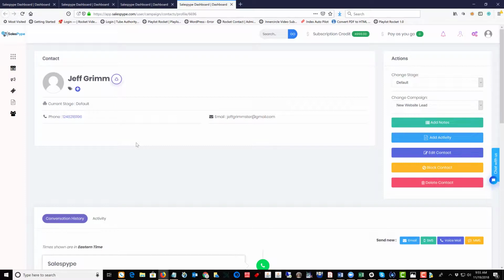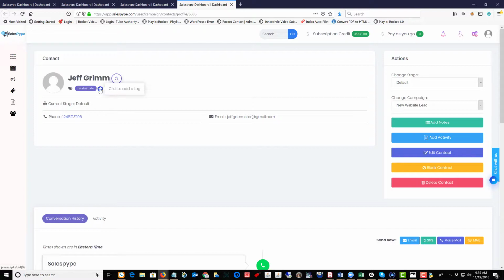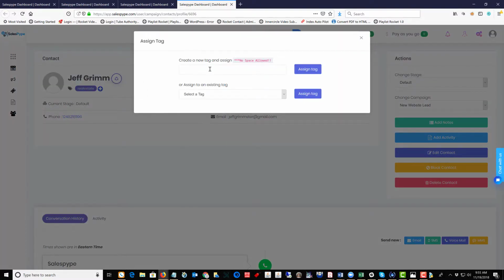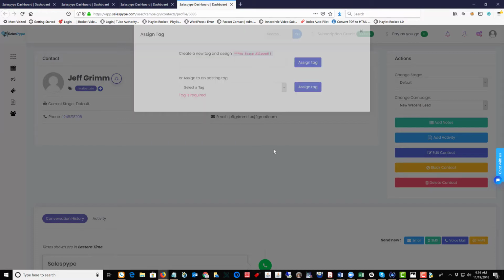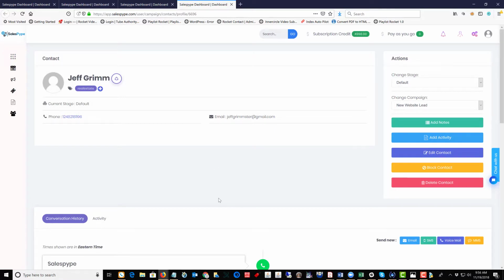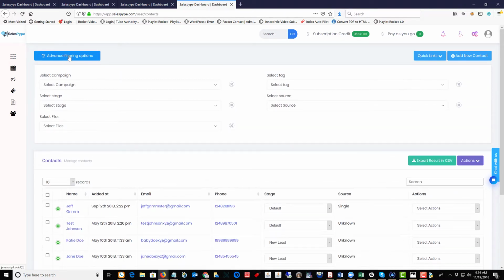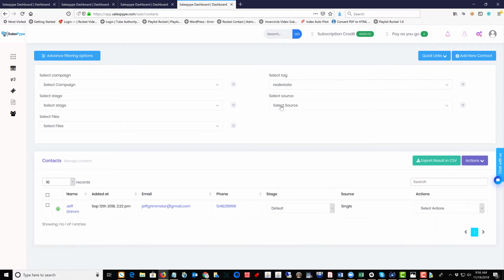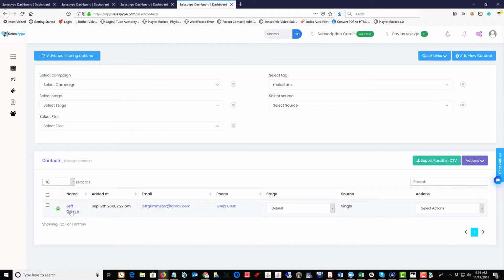How To Add Tags In SalesPype - What Are Tags?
In this tutorial video I'm going to show you how to add tags to contacts in SalesPype. We'll also explain why tags are so useful in your marketing efforts.